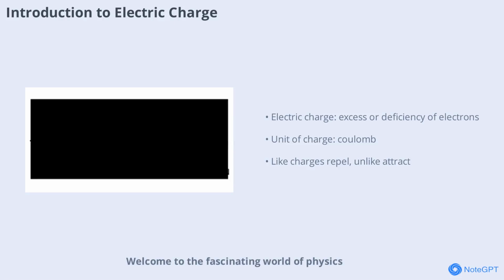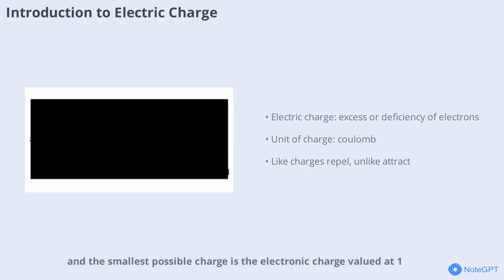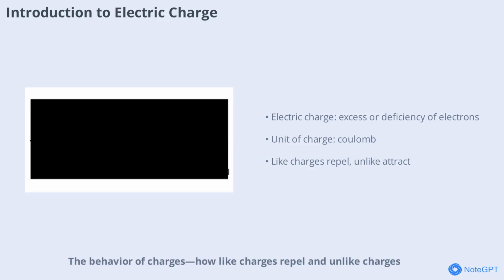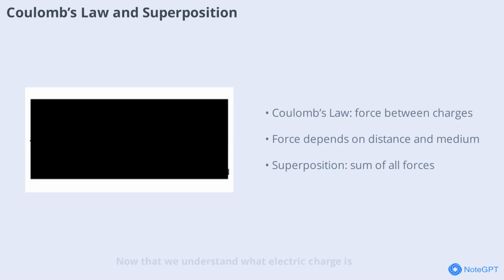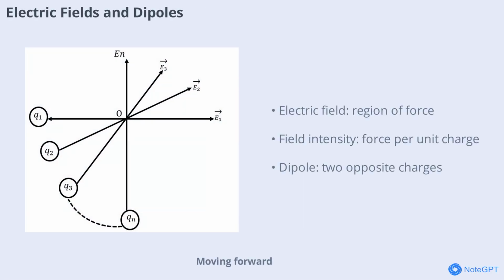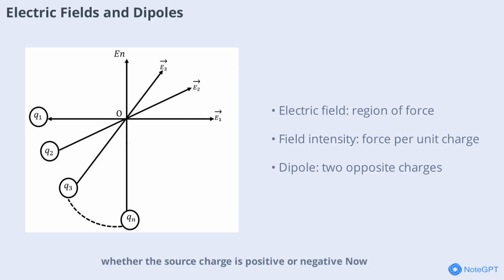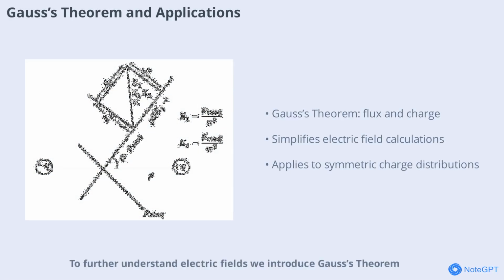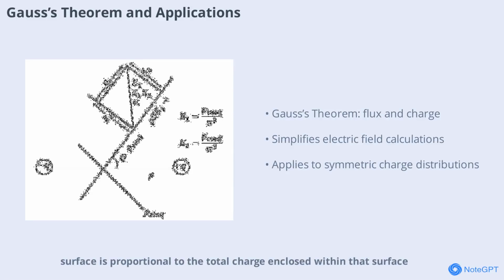Electric Charges & Fields Made So Easy You’ll Feel Like Einstein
This chapter is the foundation of electrostatics and is extremely important for Boards, JEE, and NEET. If you understand this properly, the rest of electrostatics becomes 10x easier.

🎯 Perfect for:
NEET Aspirants
Concept builders

📌 Watch till the end for full clarity — this is not surface-level teaching.

Keywords (helps YouTube algorithm):
electric charges and fields class 12
electric field explained
coulomb's law derivation
electric field lines physics
electrostatics basics
jee physics electrostatics